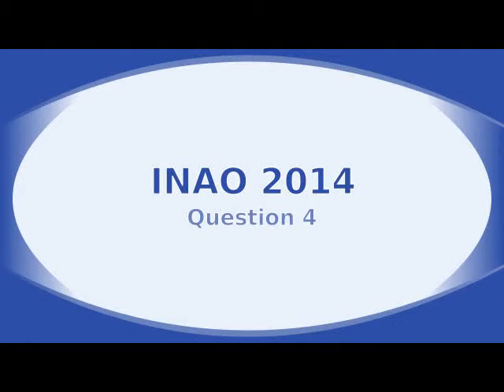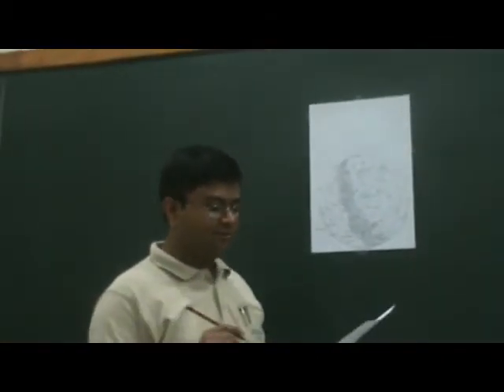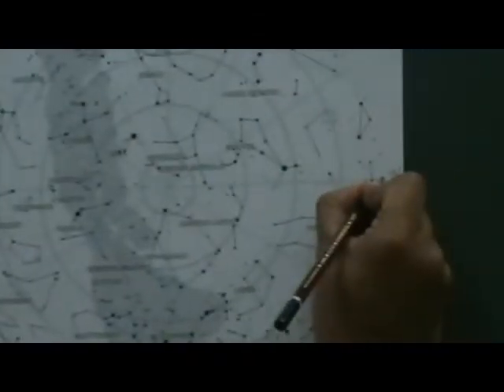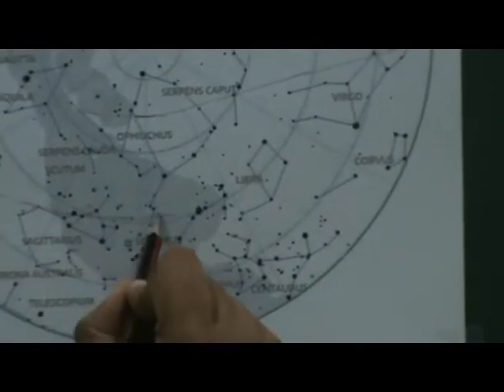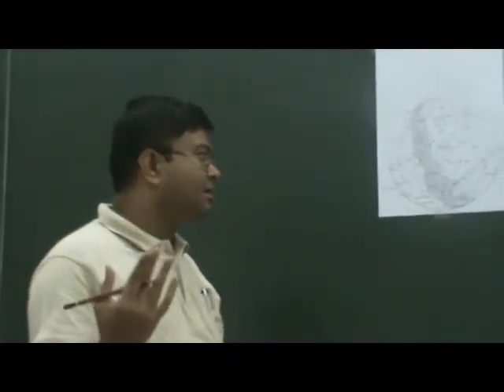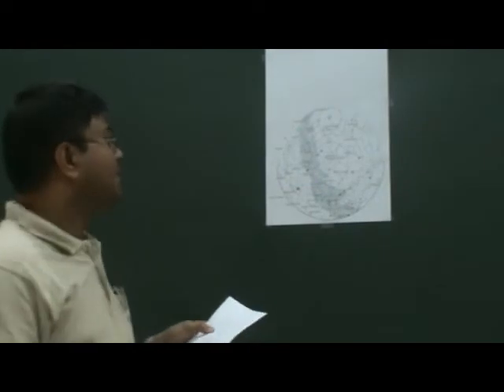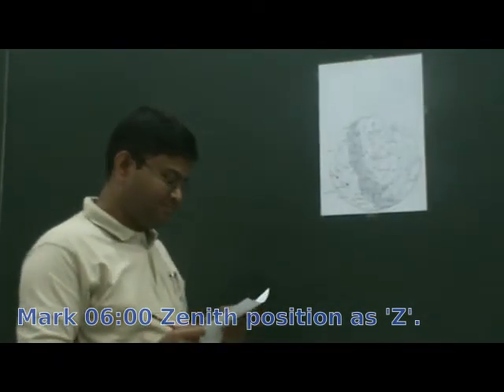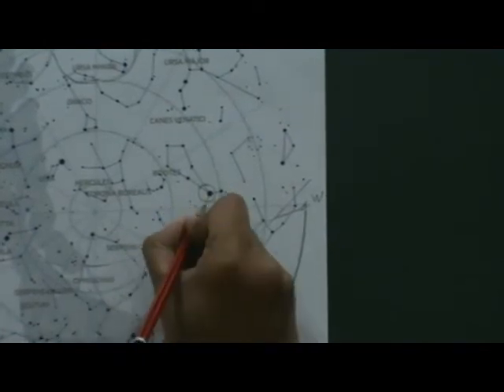INAO 2014 Question 4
Solution for question 4 of Indian National Astronomy Olympiad 2014